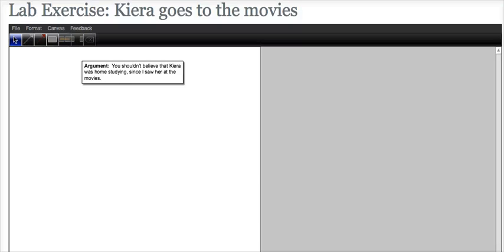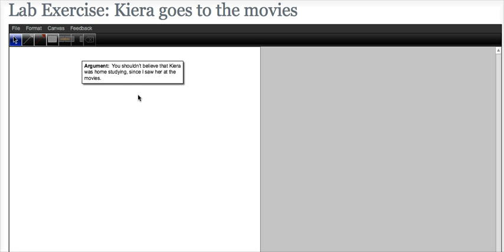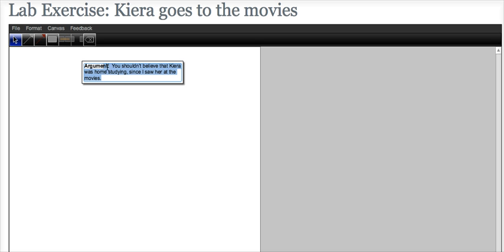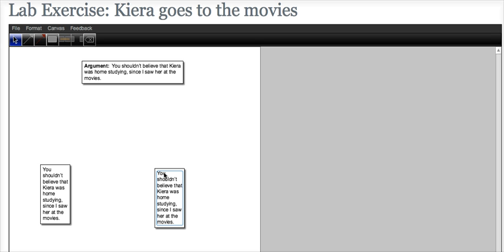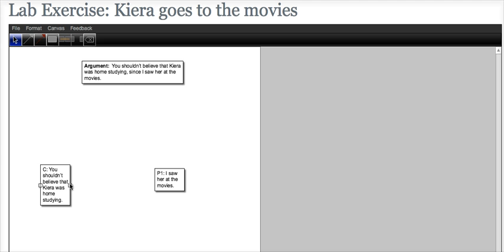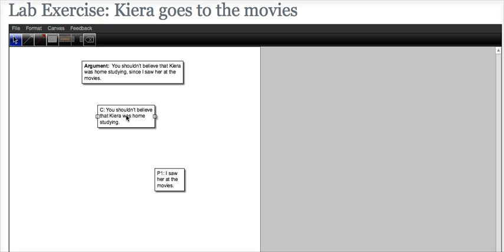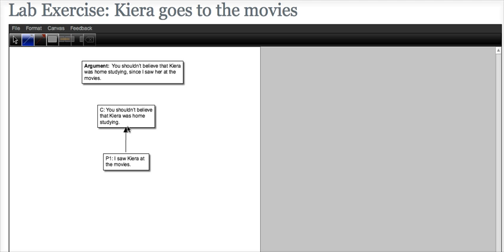Diagramming a Simple Argument